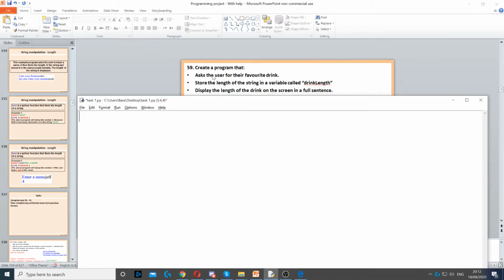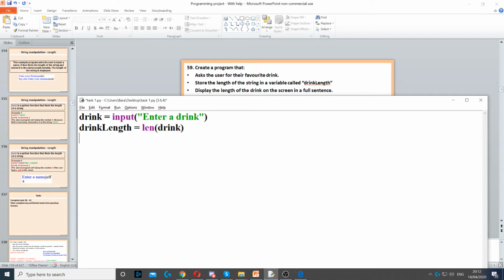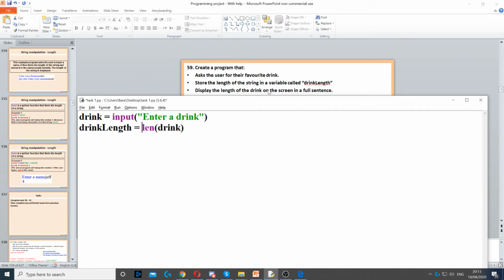Task 59 - String manipulation